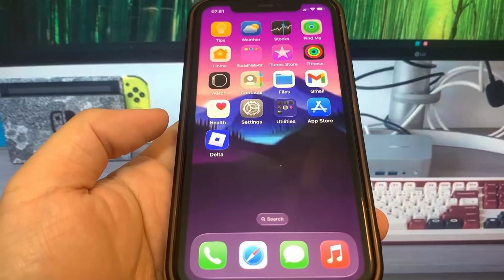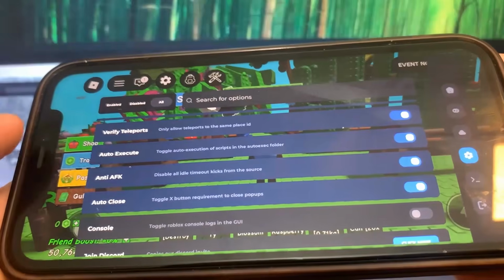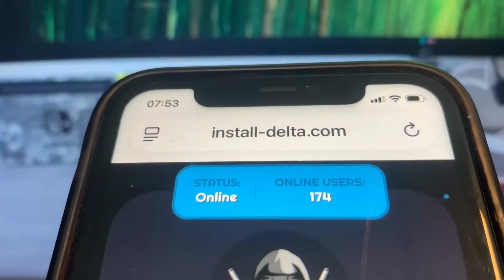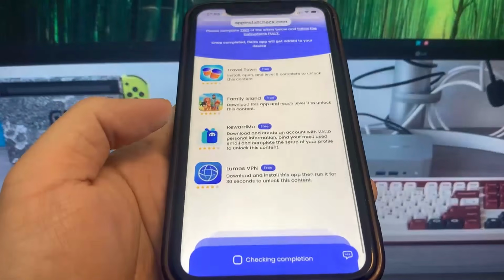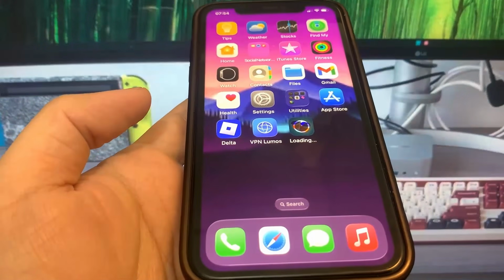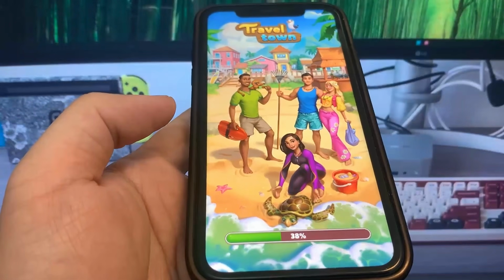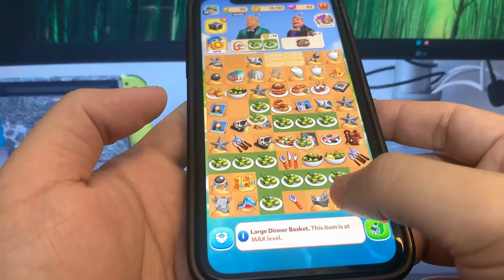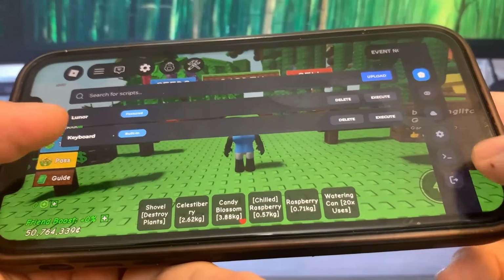Delta Executor for Roblox Delta Executor Mobile - How To Download Delta Executor iOS & Android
Looking for a working Delta Executor Mobile tutorial? ⚡ In this video, I’ll show you exactly how to install and use Delta Executor on your iPhone (iOS) or Android device — step-by-step! 💥

This is the latest working Delta Executor APK version for 2026 — no PC, no jailbreak, and no computer required. Perfect for Roblox mobile players who want powerful script execution right on their phone!

🔥 In this video you’ll learn:

How to download Delta Executor on iOS & Android

How to use the latest Delta Executor APK

How to run Roblox scripts easily on mobile

📱 Works on:
✅ iPhone / iPad (iOS 16 – iOS 26.2)
✅ Android devices (all versions)